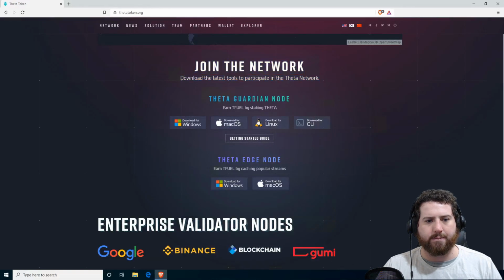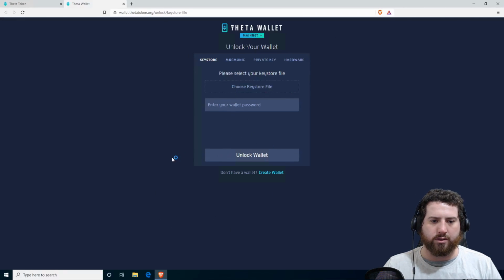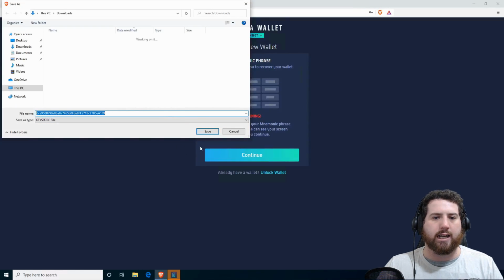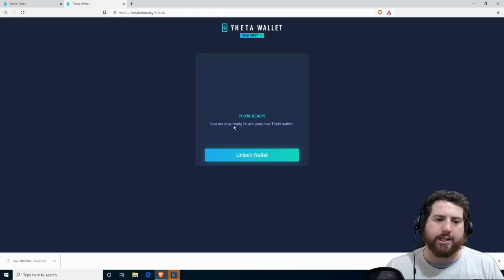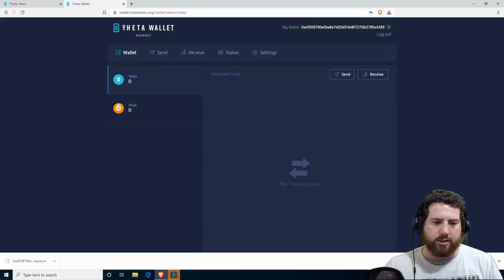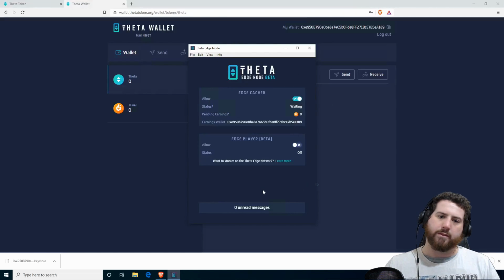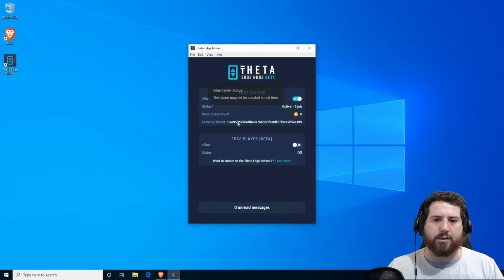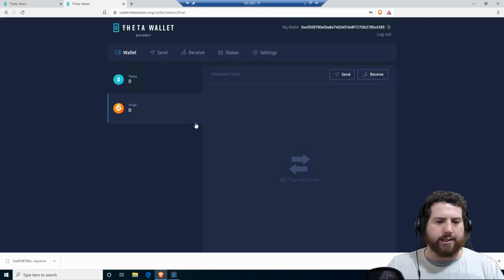How to Install Theta Edge Node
Learn how to install and setup the Theta edge node to earn TFUEL the fastest way possible.

In this video I run through the setup process for the Theta Edge Node application and how to create your own Theta wallet to keep your TFUEL safe.